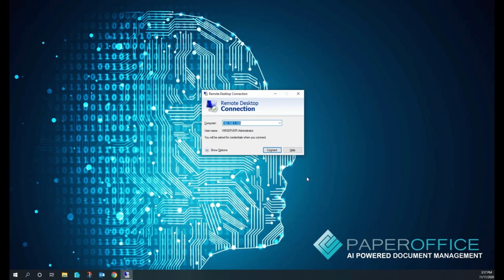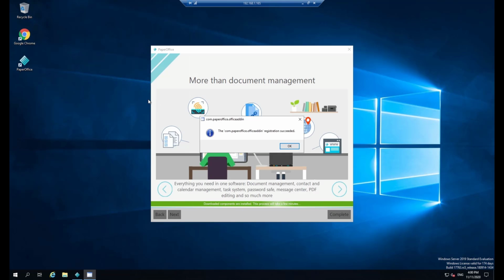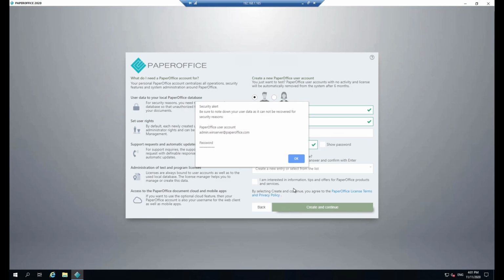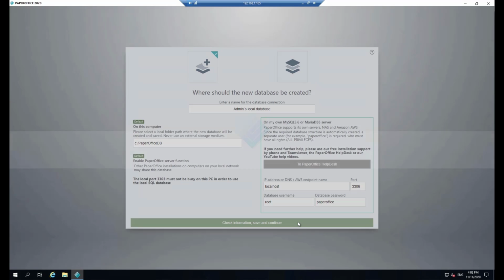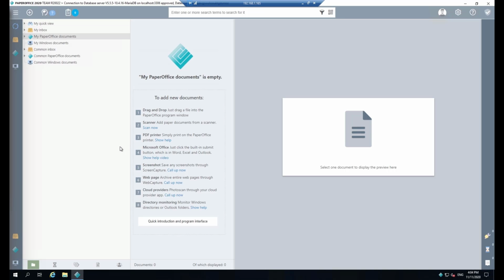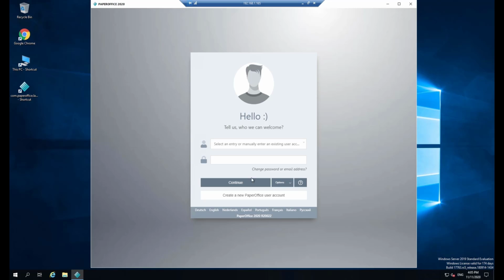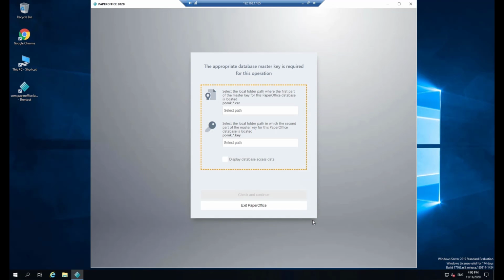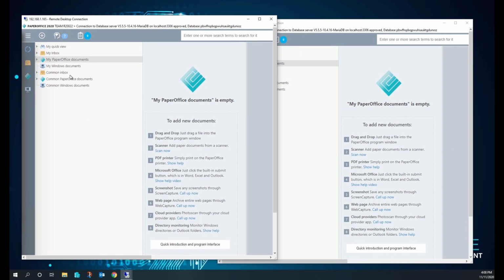Installation and use of PaperOffice on a terminal server / Document Management System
This workshop describes the step-by-step instructions for the topic "Installation and use of PaperOffice on a terminal server with several users." Thanks to the simple instructions, you can use PaperOffice with several users on your terminal server.
PaperOffice is the innovative solution for the paperless office.

- Connect to the terminal server as administrator via remote desktop 00:06
- Install PaperOffice on the terminal server 00:27
- Create a new PaperOffice user account 01:14
- Start the database manager and select the database type 01:55
- Create new PaperOffice database 02:02
- Save created MasterKeys in a folder accessible to the network 02:40

- Add more users and connect to the database 03:12

Test the test winner PaperOffice for 14 days without obligation

Thanks to the world's best PaperOffice OCR text recognition, live keyword search and SQL-based revision-proof data storage, you are guaranteed to find every document, even according to content, in seconds and with ease. PaperOffice allows documents to be recorded in a wide variety of ways. Existing electronic files are integrated into PaperOffice via drag & drop from the file system, by mass importing individual files or by importing the Windows folder structure.